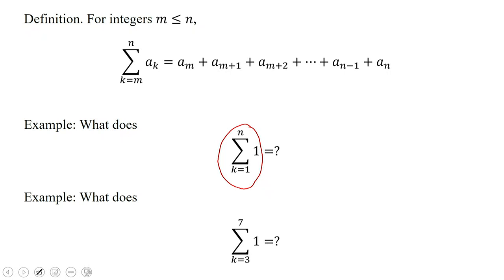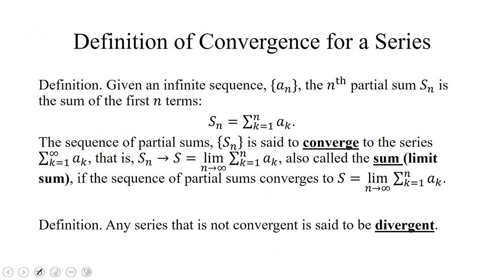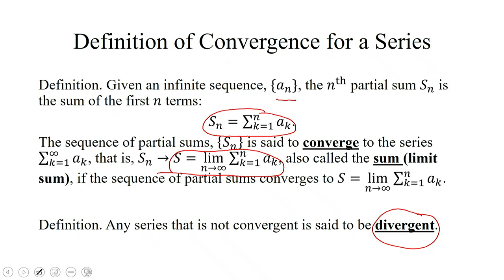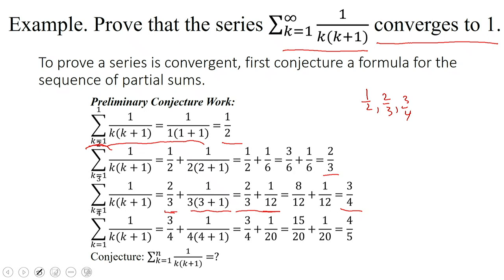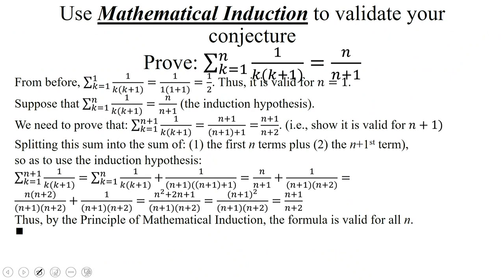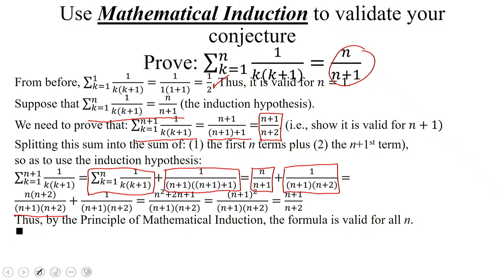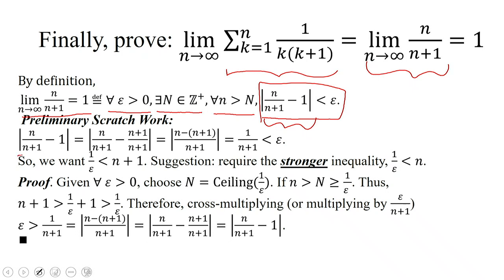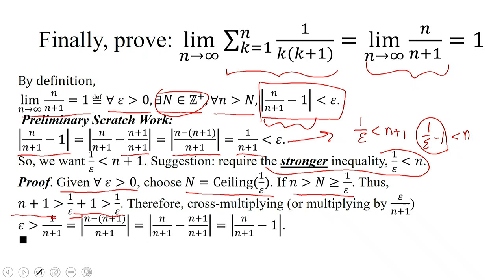Infinite Series: Convergence and Divergence